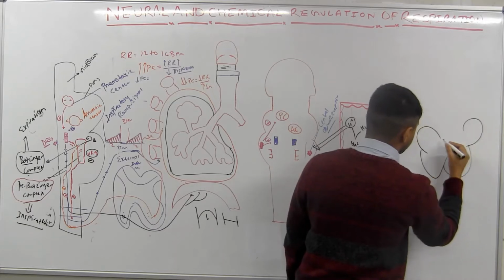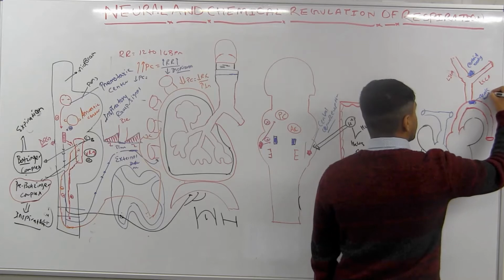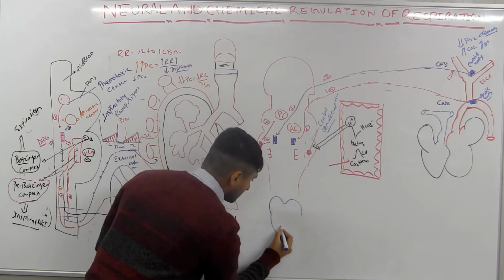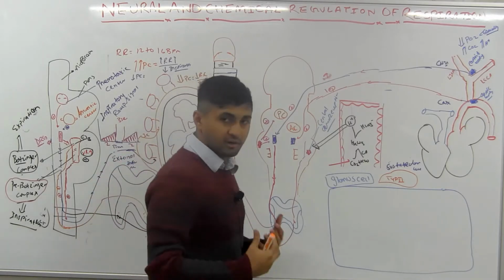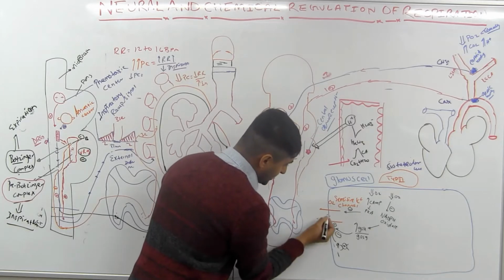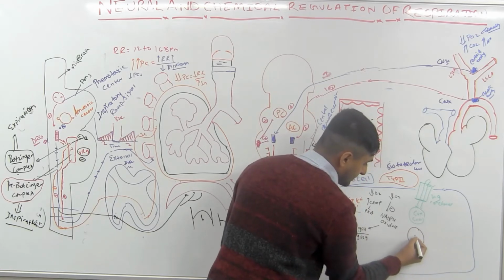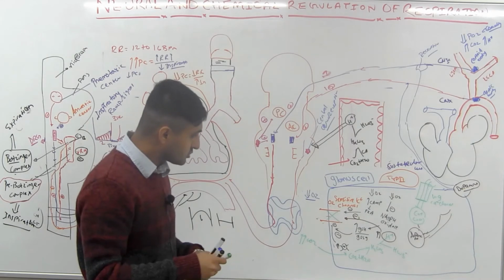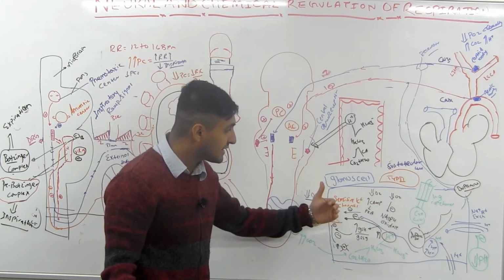Regulation of Breathing Part 3/4 | Neural-Central-Peripheral Chemoreceptor | Respiratory | AL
During this lecture, the AL discusses the importance of the peripheral chemoreceptor. Al discusses the role of the glomus cells in very detail. The glomus cells are very sensitive to the low oxygen level and high level of Co2 and Proton concentration.